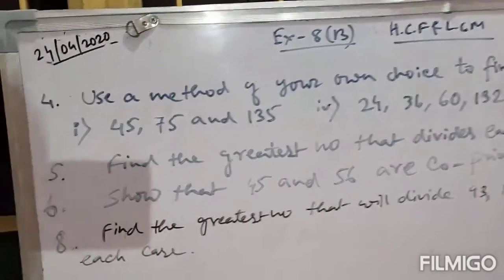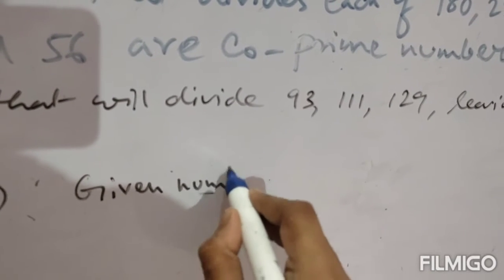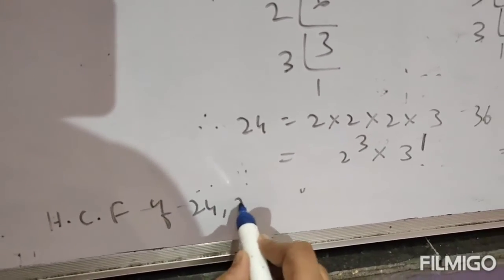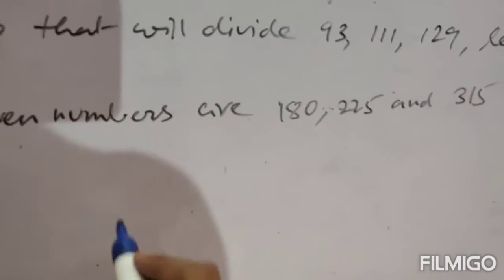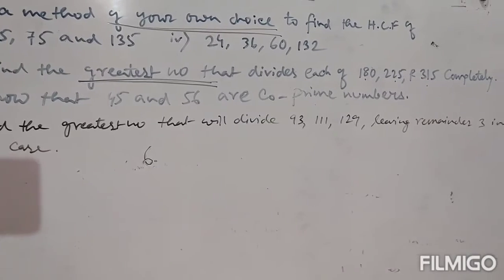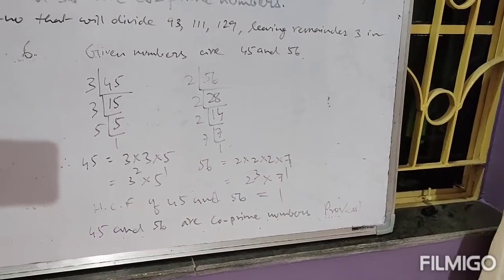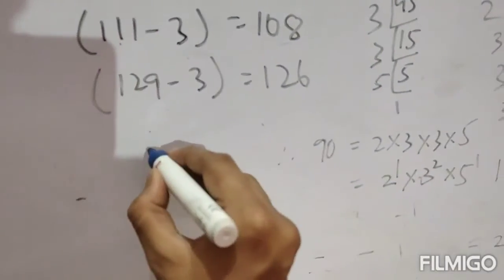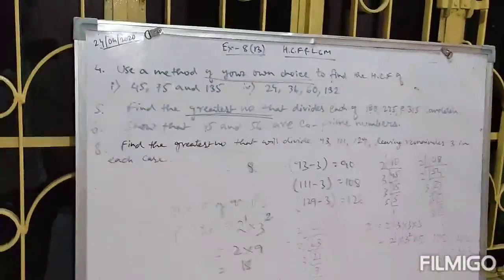H.C.F AND L.C.M